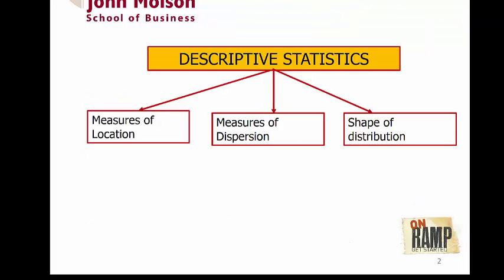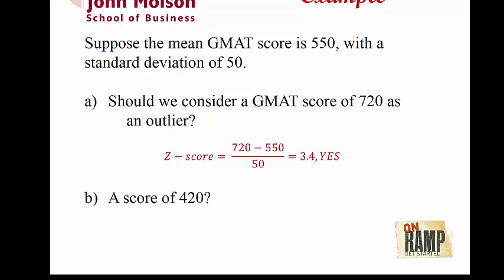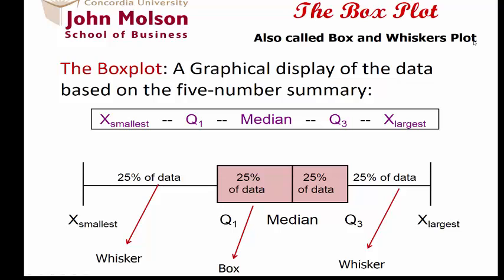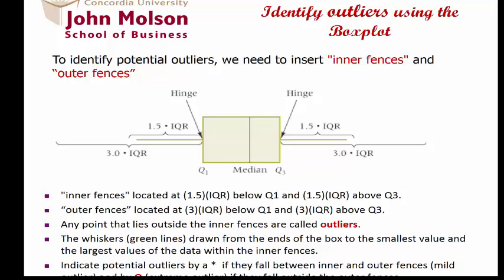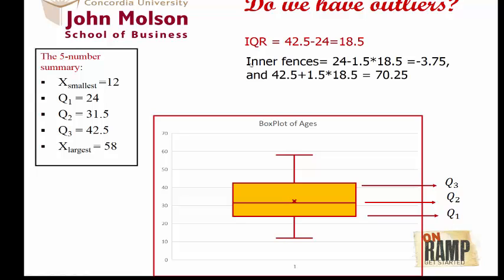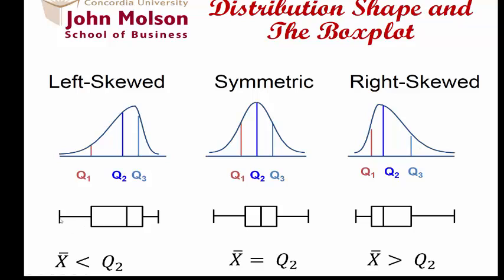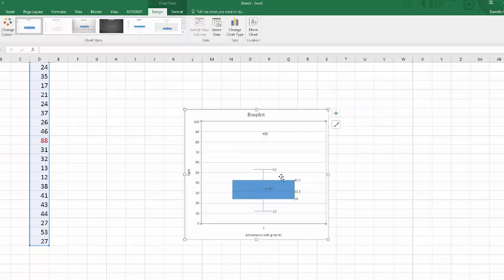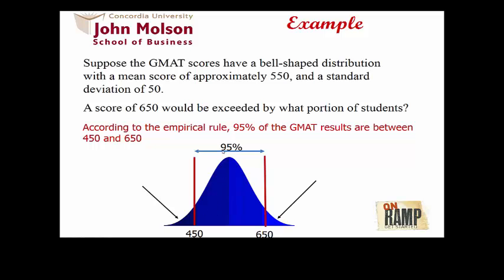On Ramp Module no 6